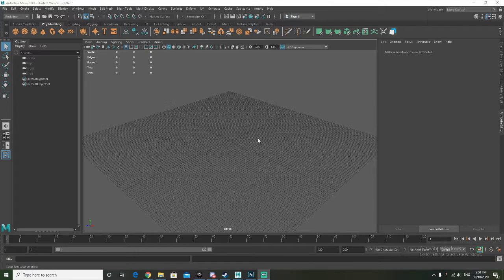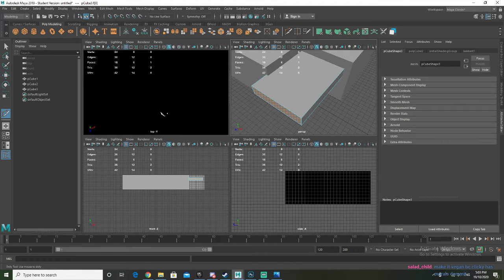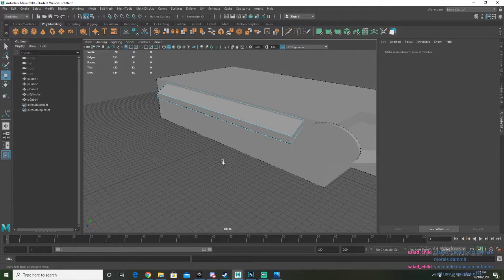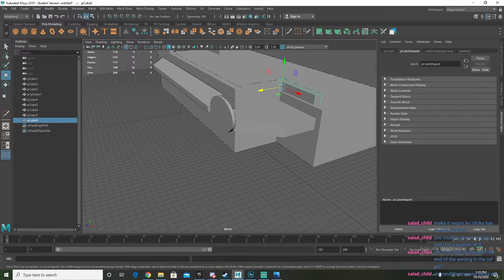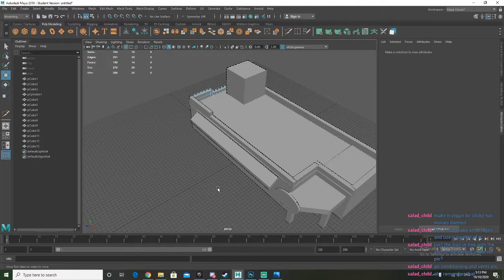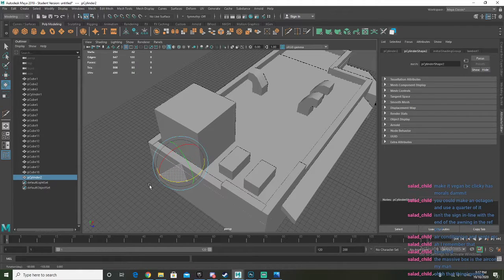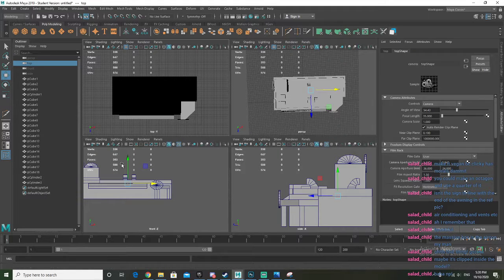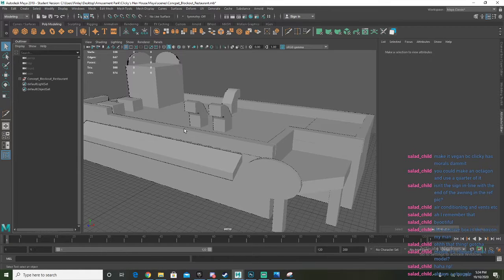Clicky's Hen House. Creating a 3D Theme Park from Scratch! #4: Restaurant Concepting Part 1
Today, I jumped into Maya to create the 3D reference I will be using to create the concept art for the restaurant. It was a short stream today unfortunatly, anxiety you see. Also, I cut myself off during my outro, teething troubles I suppose.